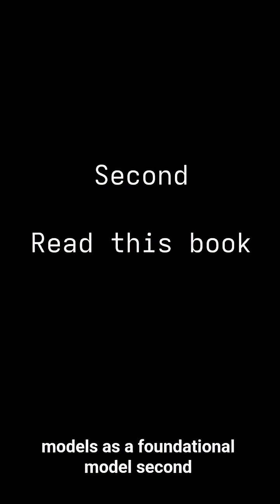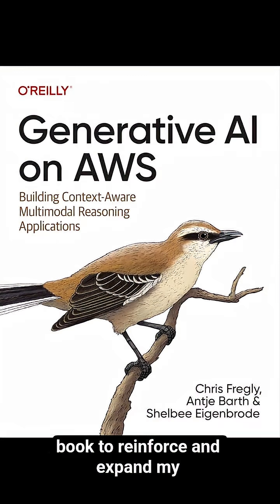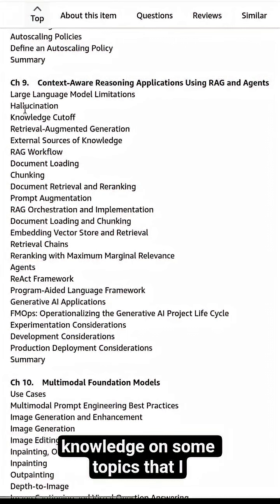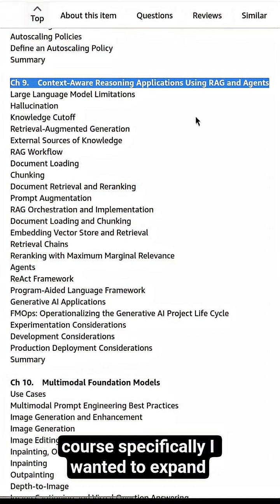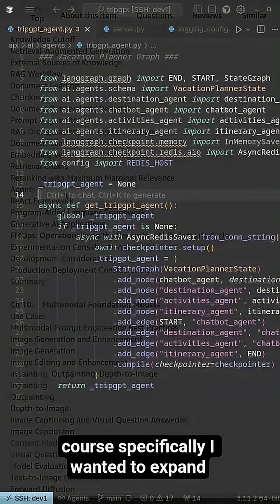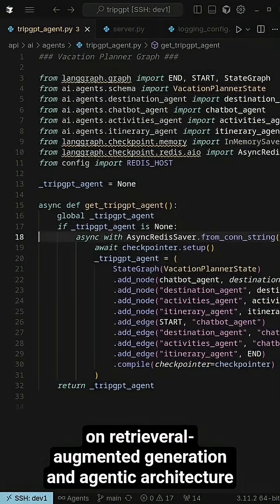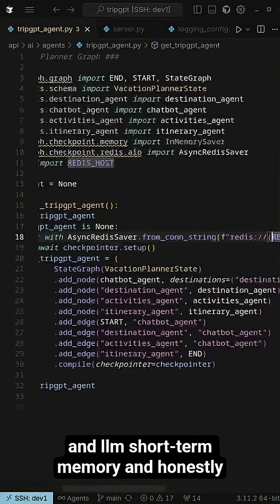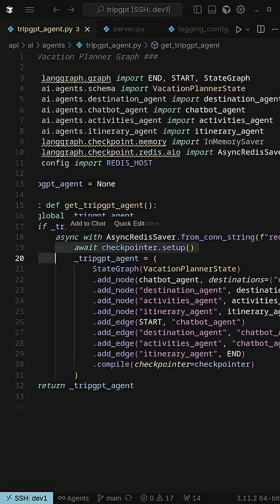How I built my own AI Agent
Four things I did to quickly get into AI Agentic development and build TripGPT.io